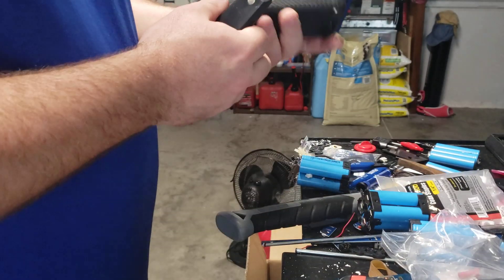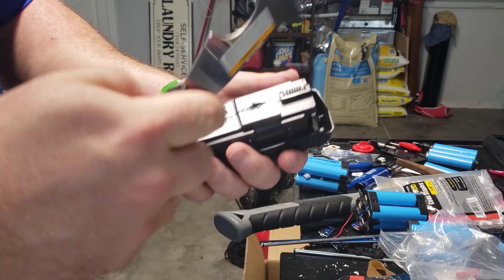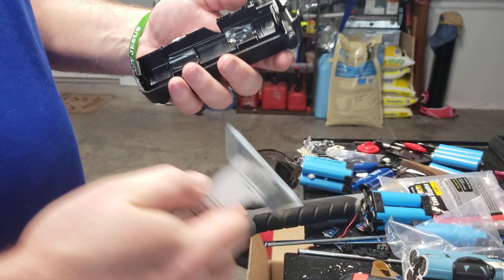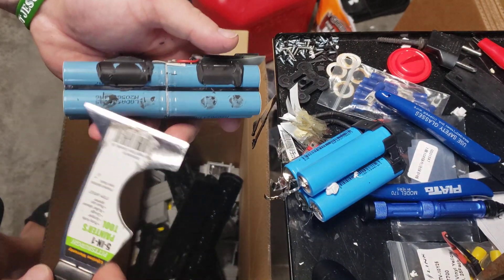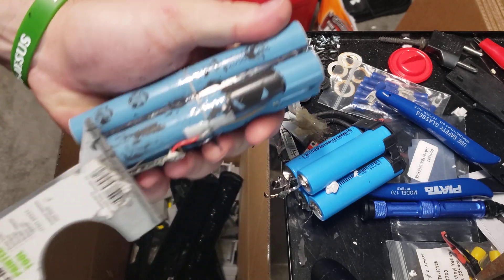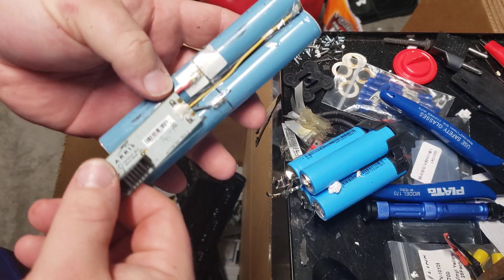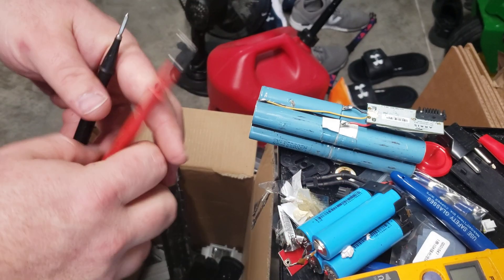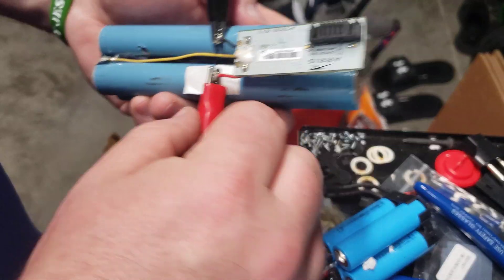Arris 8-pack modem cell 18650 teardown, powerwall, tesla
18650 harvesting